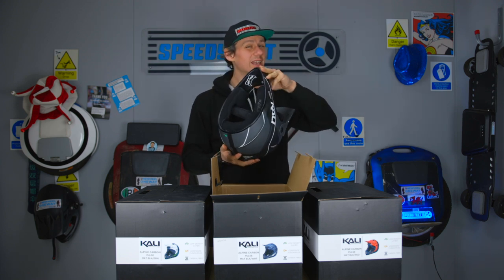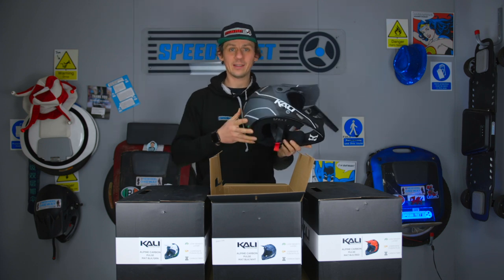Full Face Helmet | Carbon Fibre All The Way!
Full face helmets are really a must if you're riding an electric unicycle because they give you the highest protection. This is an overview of the Kali's Alpine Pulse Carbon Fibre full face helmet so Ian will be testing it further to see if it's as good as it looks, so stay tuned for an in-depth review coming soon!

▶ If you own an electric vehicle of any kind or you love electric vehicles, join the community of electric enthusiasts It's a forum/social network where you can post articles, photos, videos and connect with like minded people from all around the world!

▶ For those that are not customers who find our resource on YouTube useful and wish to support in other ways aside from buying from us, we aim to keep increasing the number of videos and production quality by constantly upgrading the equipment, number of staff and more!

▶ Get in touch with us:

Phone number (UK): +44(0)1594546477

▶ Who is Speedy Feet?
We were the first company to bring Ninebot to the UK Market back in 2014. We sell premium wheels only, as we believe in buy cheap buy twice - you may as well get it right first time ;)

We have gained a large customer base of forward thinking exciting people, its been a blast so far and we look forward to the future, with more exciting releases and videos!

We aim to bring quick reliable green (electric) transport to the masses, to enable you to get you where you want to go without a sweat! We look after our customers and that's why we've created The SpeedyFeet Wheel Owners Facebook group which is currently massing over 2300 members.

▶ If you want to send us props we can use in the videos our address is the following:

Unit C,
Vantage Point Business Village
Mitcheldean
Gloucestershire
GL170DD